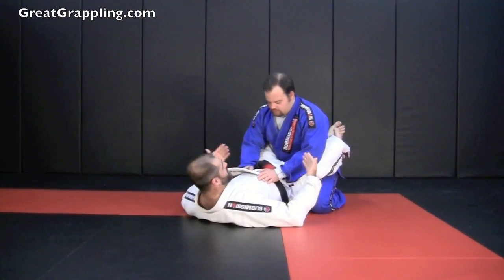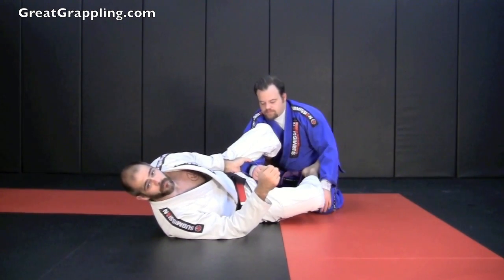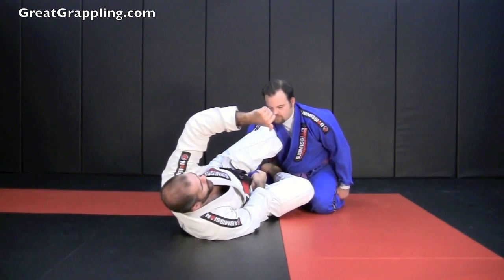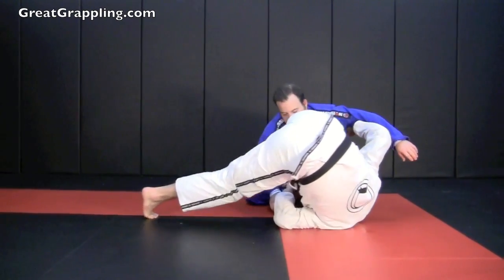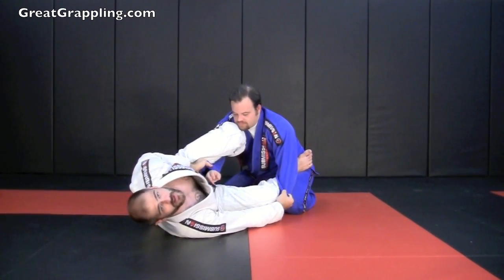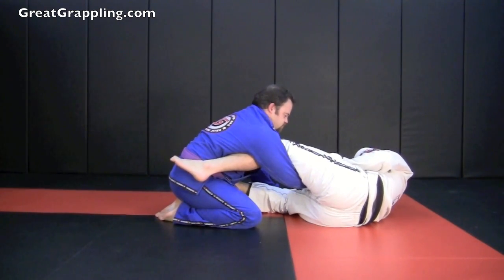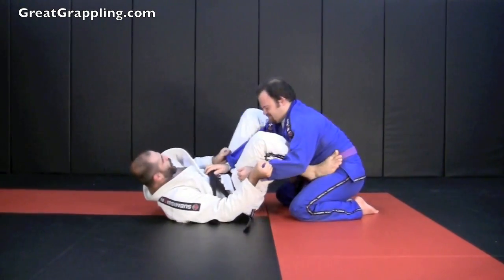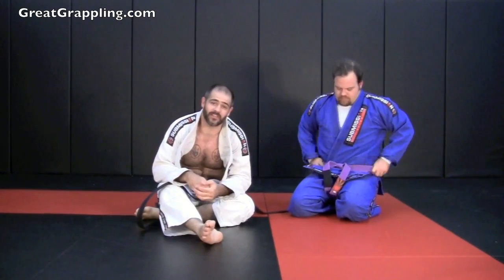Leg Weave Submission Roll Under Triangle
In this video I show a very flashy and fun transition into the Triangle off of the Leg Weave.

I really like this move because it can surprise your opponent when they get stagnant in the Leg Weave position.  I became very successful with the sweeps off of the Leg Weave series and people started dropping their base and refusing to move.  This made some of the sweeps difficult and I had to come up with another option that let me threaten them into moving. This transition was just the threat that I needed.

Keep in mind that it can be a bit tricky transitioning into the Triangle.  More often than not the problem lies in tucking your head.  The first 3 times I show the technique in this video it can be difficult to see how I'm tucking my head.  I did re-film the transition at the end of the video from a better angle so that you can see I transition off of a very high shrimp by tucking my head.

I can make this transition without putting my hand in the armpit, and if you can do it this way that is great!  The hand in the armpit did a great job of helping me continue to rotate while in the semi inverted position (hey I'm a big guy and sometimes I need help) as well as maintaining the correct distance so that you dont get crushed by your opponent and you dont stray to far away to actually get the triangle on the other side.

At the beginning of the video I talk about the fact that this can lead to Closed Guard.  This is one of the reasons that I really like this position as Closed Guard is my favorite/best place to be.  I did not demonstrate this in the video but Closed Guard is easy to get when your opponent freaks out and stretches up and away from the Triangle.  When this happens Take the hand that was in the armpit and grab your opponents lapel, let go of your sleeve grip, Pull with your lapel grip and shoot your legs into Closed Guard.  It's a pretty easy transition and often your opponent is just happy to be avoiding the Triangle.